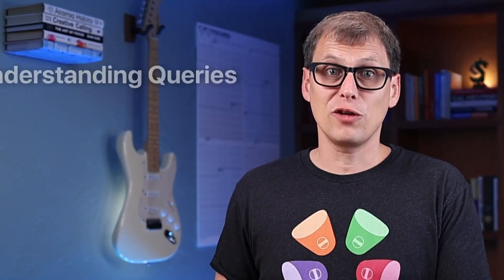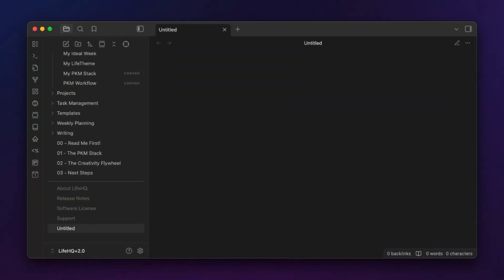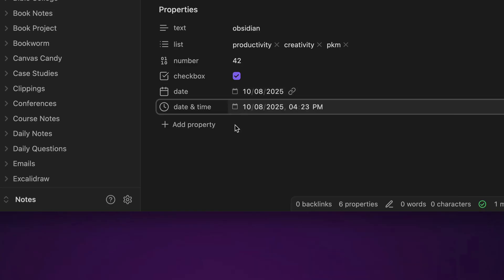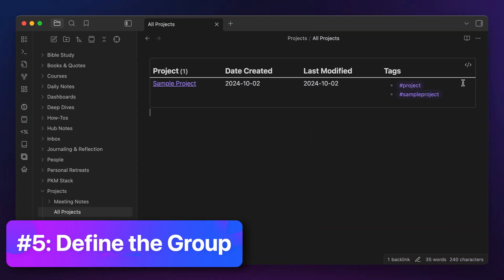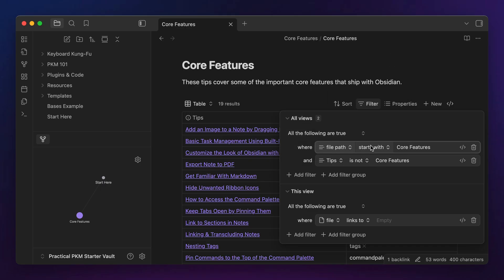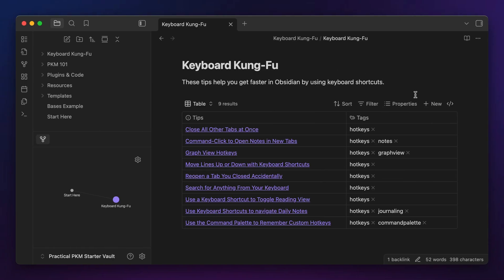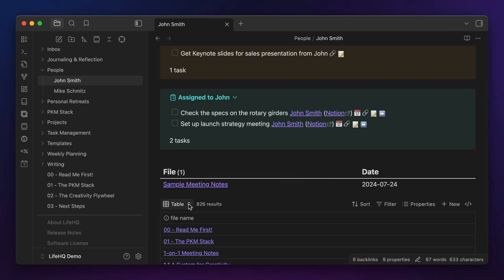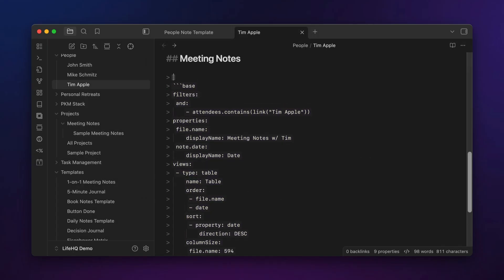Dataview vs Obsidian Bases: Why (& How) to Make the Switch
If you're still relying on Dataview queries in Obsidian, you're probably overcomplicating your PKM system without even realizing it. For most users, the new built-in Obsidian Bases core plugin is more than enough to completely replace those complicated Dataview queries, and will likely significantly boost the performance of your vault as well.

In this video, I explain how those Dataview queries that you added years ago are put together and show you how to update them for Obsidian Bases instead.

0:00 - Intro
0:40 - Why Switch from Dataview?
4:24 - Understanding Properties
5:56 - Understanding Queries
7:49 - Creating a Base
12:08 - Dataview-to-Bases Conversion Tool
12:56 - Live Example
16:00 - Conclusion

📬 WANT MORE PKM TIPS? SIGN UP FOR MY FREE EMAIL NEWSLETTER
Get more out of your PKM system in just 10 minutes per week